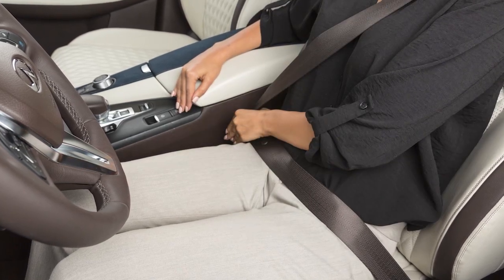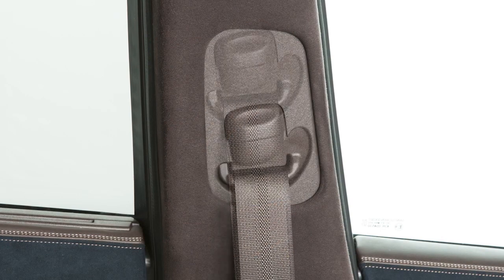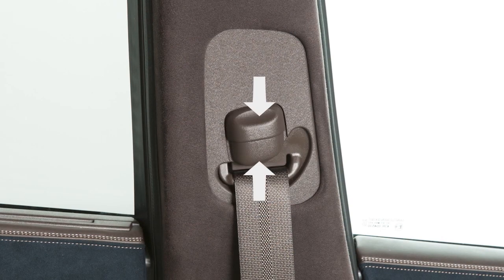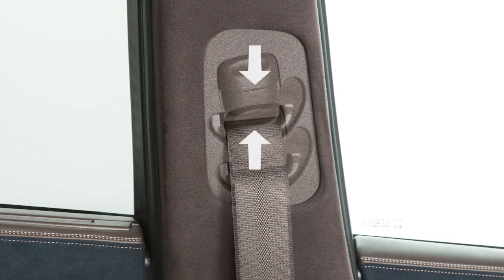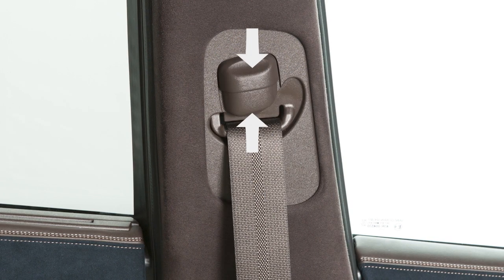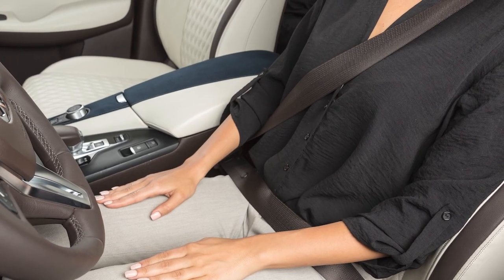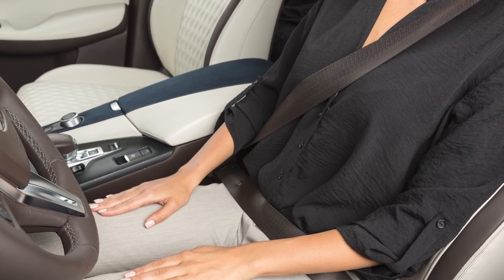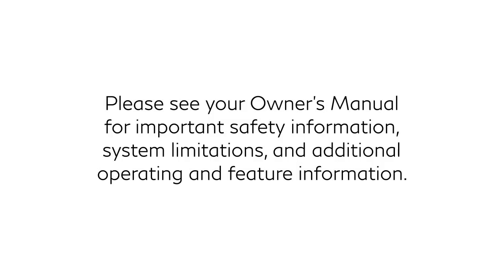2024 INFINITI QX55 - Shoulder Belt Height Adjustment